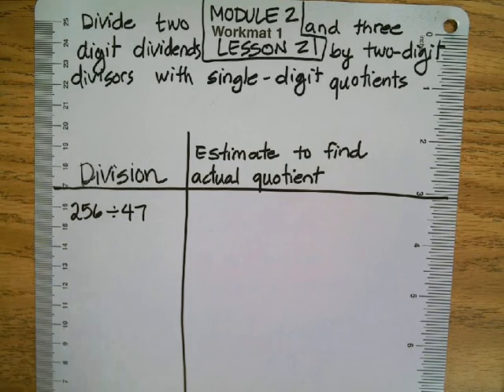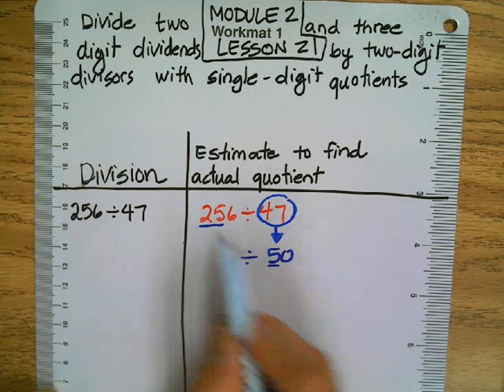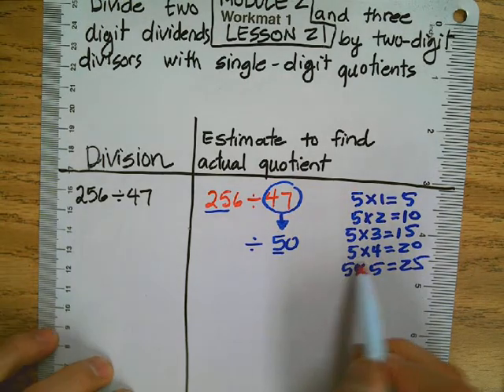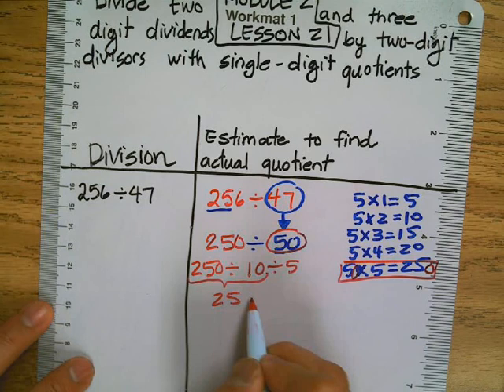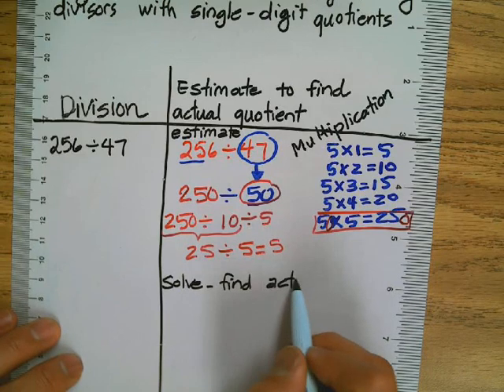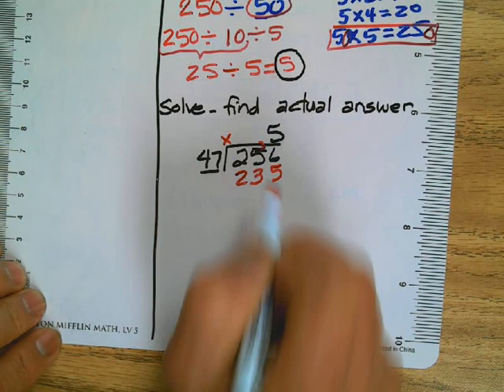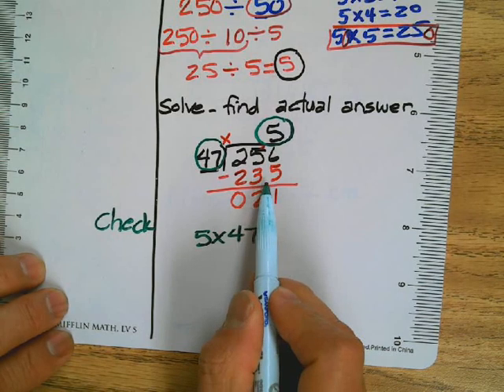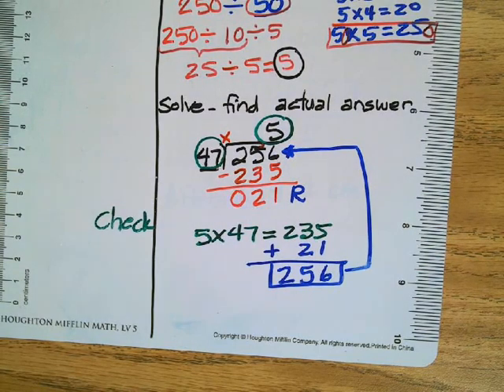M2L21 Estimate to divide with remainders part 1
On this youtube video, I am teaching my students how to estimate to find the quotients of a large whole number.  Students write multiples of a divisor to find the answer of a division.